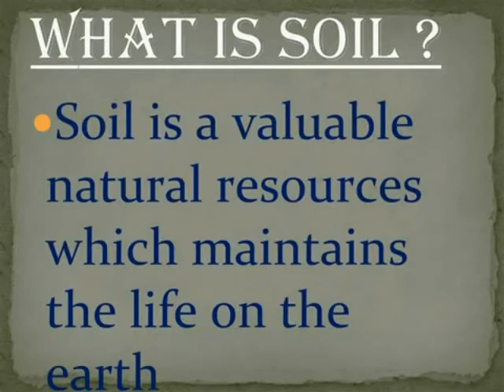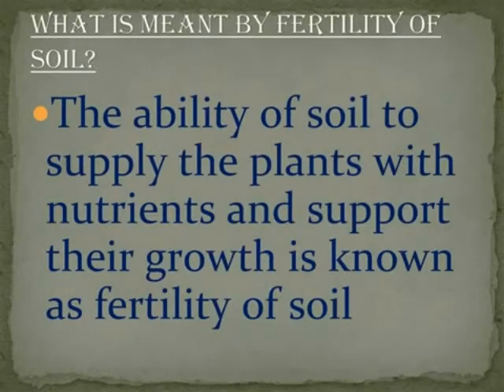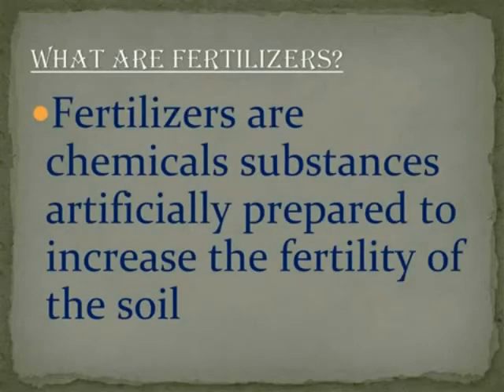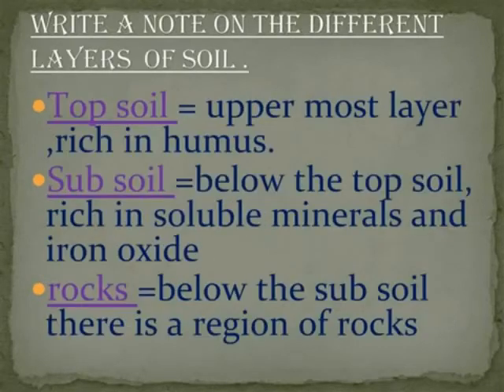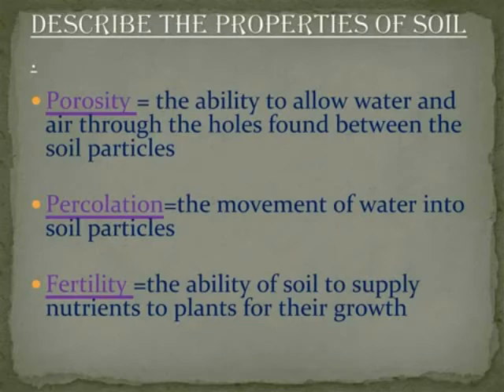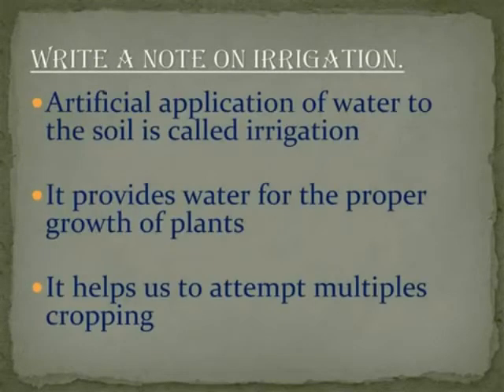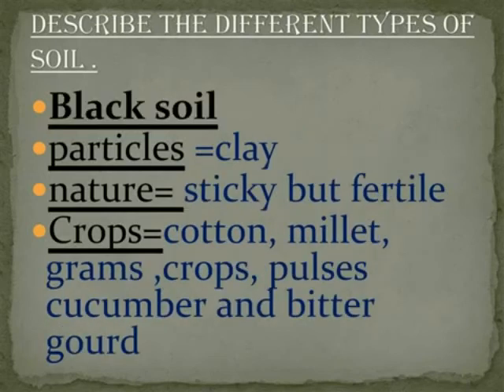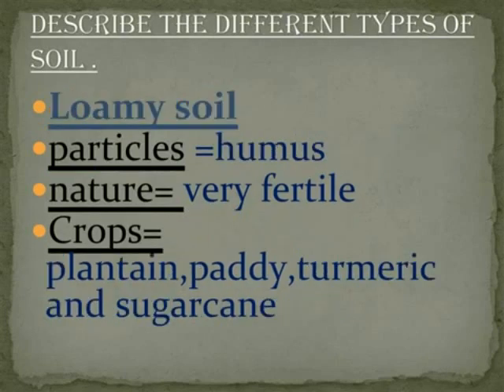EARTH AND SOIL FULLY